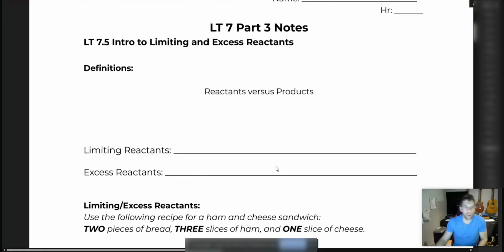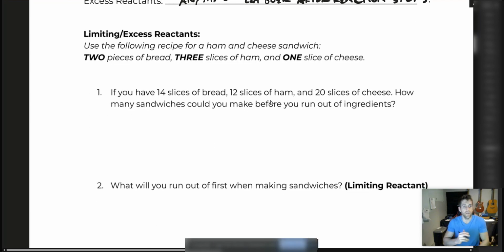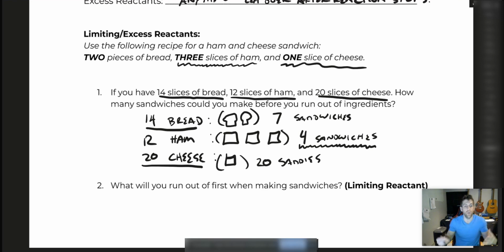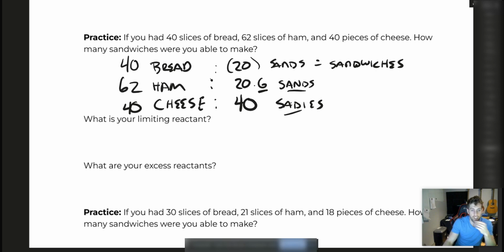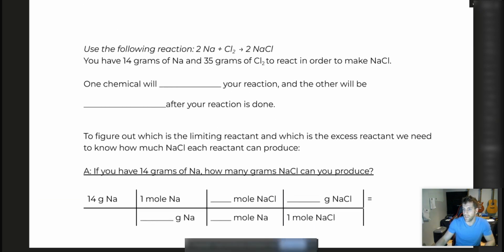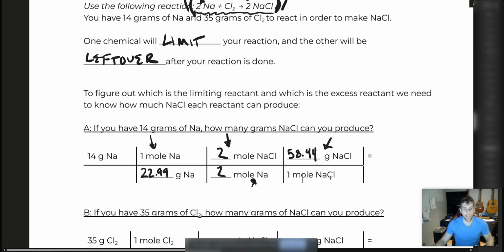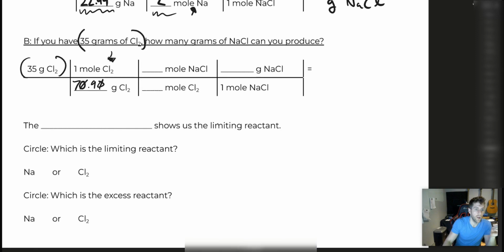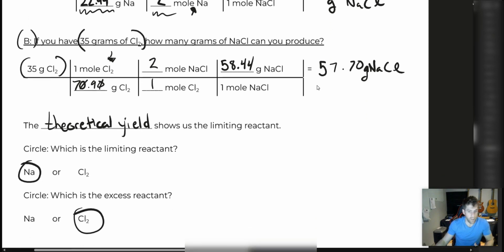Stoichiometry - Limiting Reactants Intro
We give an introduction to limiting reactants.